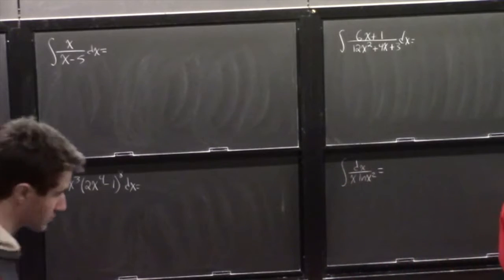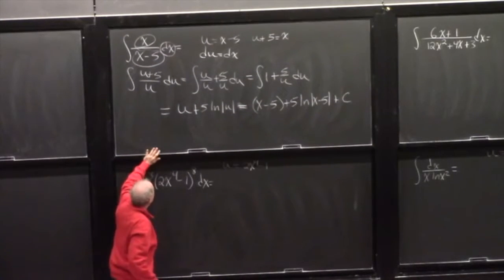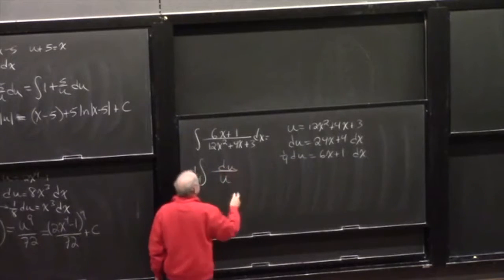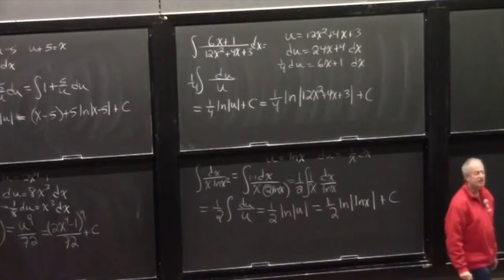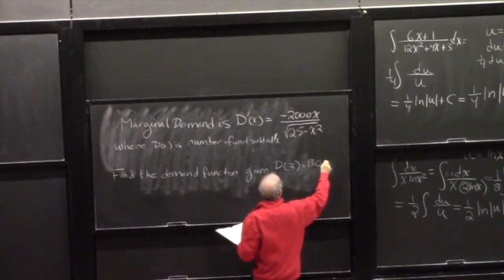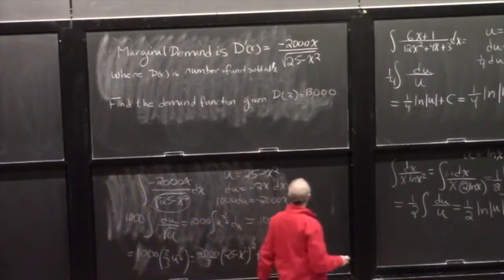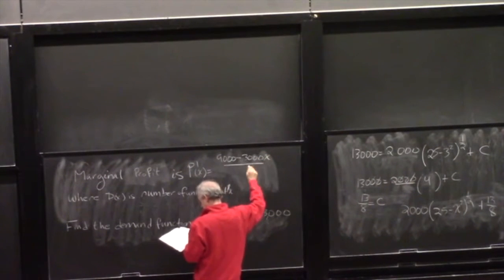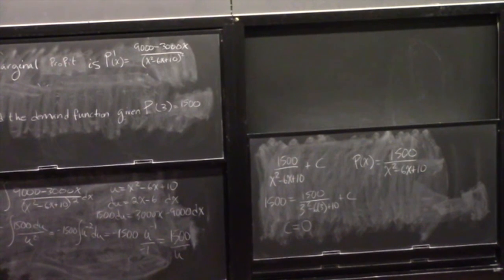MAT 122 LEC 39 CROPPED